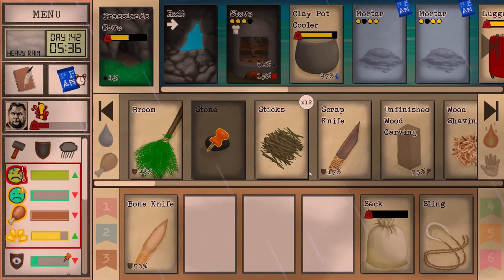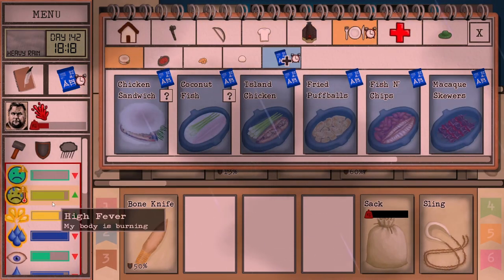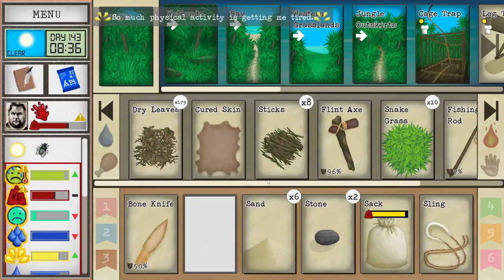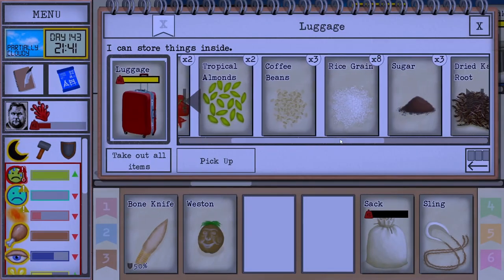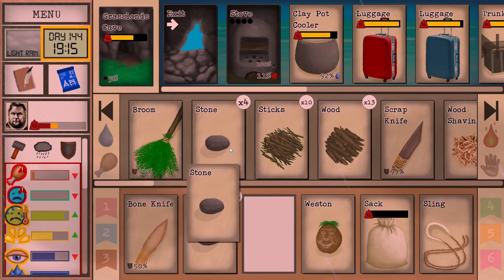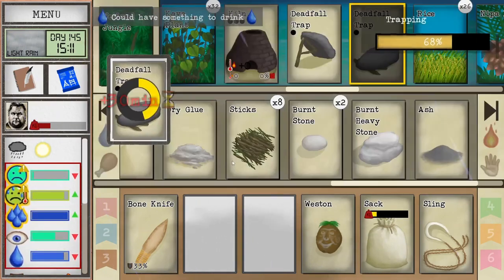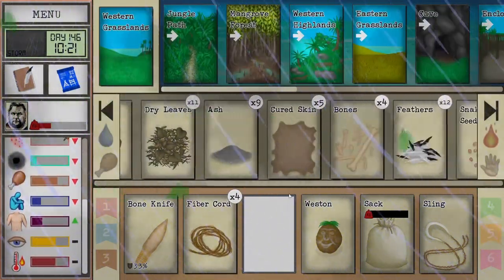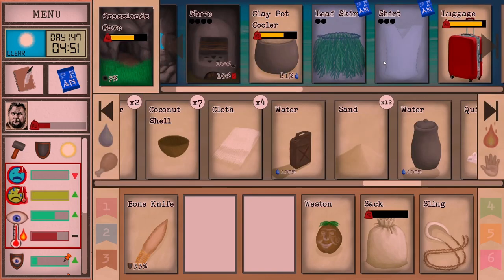Accidental Partridge Farmer - Surviving As The Tourist - Card Survival: Tropical Island [Ep 39]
New run of the Tourist; the first storyline character with a significant bump in difficulty. Follow along to learn tips and tricks for how to survive.

New videos will be released on Tuesday, Thursday and Saturday.